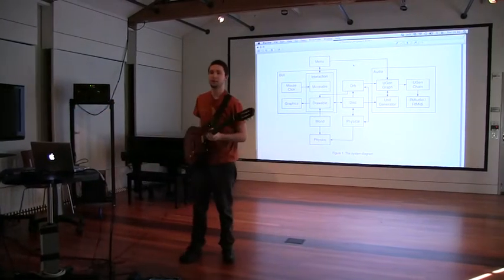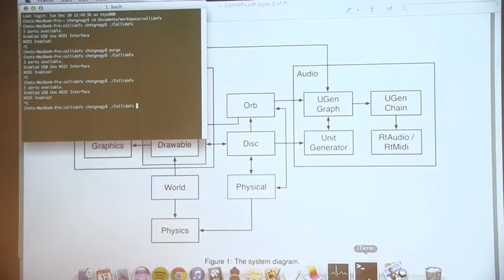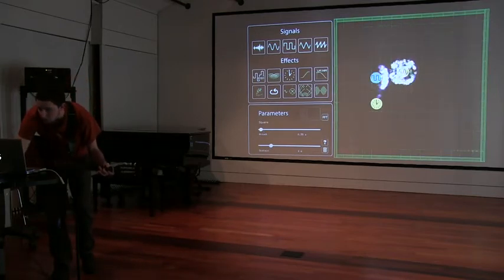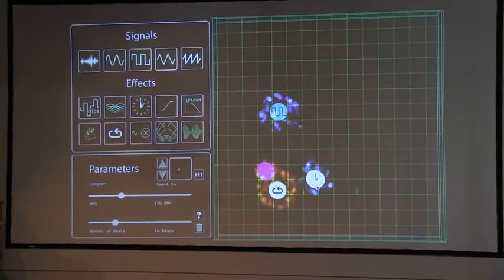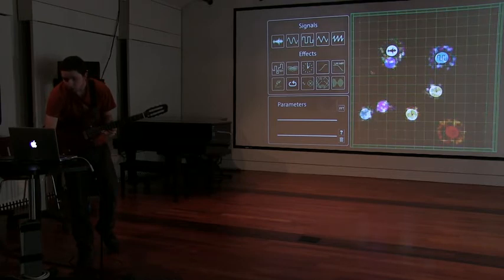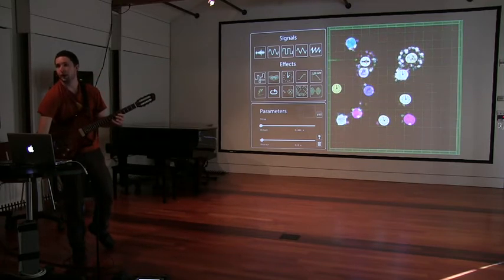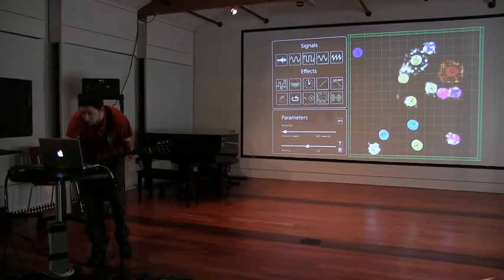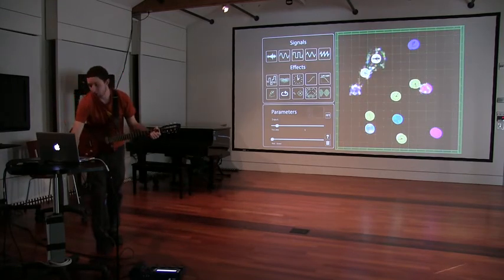CollideFx - A Ballistic Effects Processor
CollideFx is a real-time audio effects processor that integrates the physics of real objects into the parameter space of the signal chain. Much like in a traditional signal chain, a user can choose a series of effects and offer realtime control to their various parameters. In this work, we introduce a means of creating tree-like signal graphs that dynamically change their routing in response to position changes of the unit generators. The unit generators are easily controllable using the click and drag interface and respond using familiar physics, including conservation of linear and angular momentum and friction. With little difficulty, users can design interesting effects, or alternatively, can fling a unit generator into a cluster of several others to obtain more surprising results, letting the physics engine do the decision making.